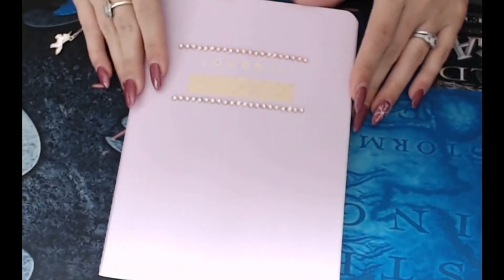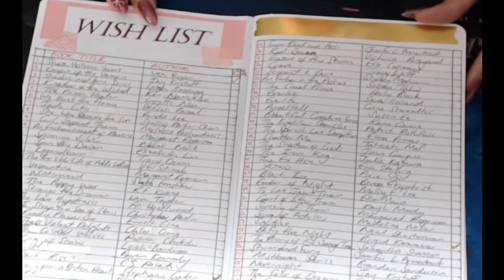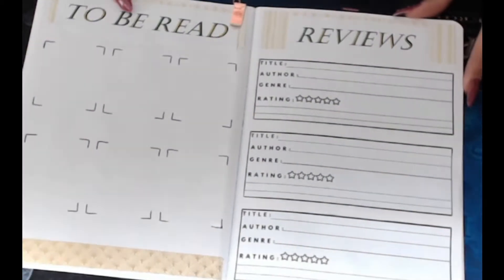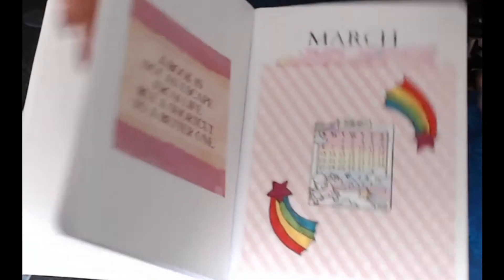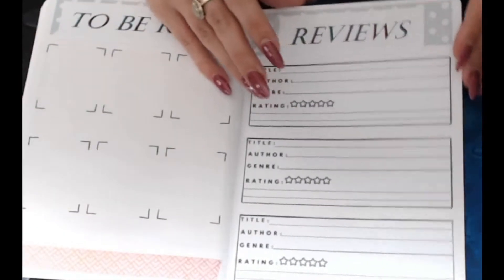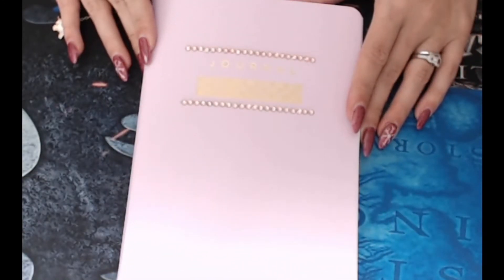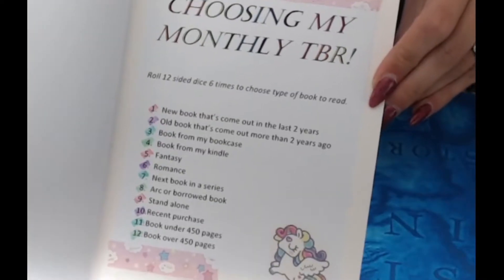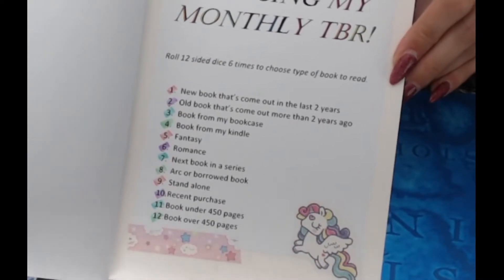2022 Reading Journal + January TBR!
First time making a reading journal and first ever TBR. Hopefully I manage to read all 6 books this month.